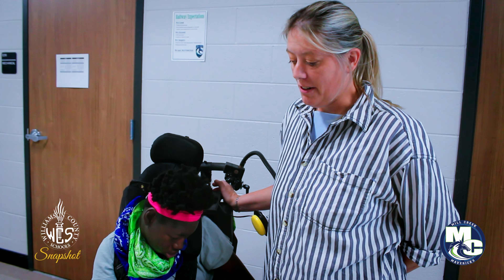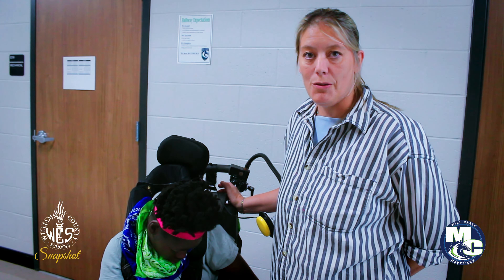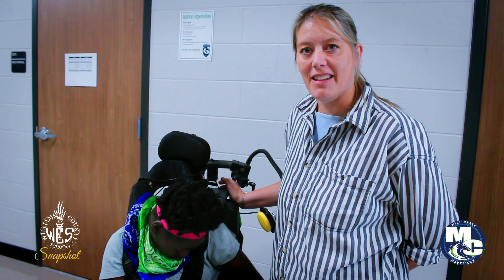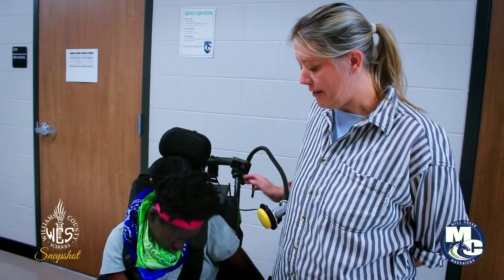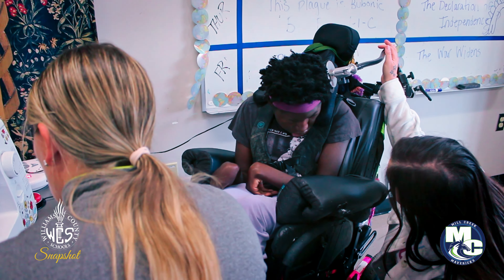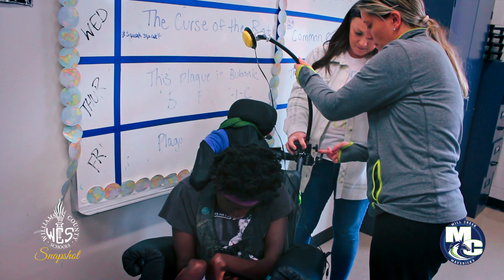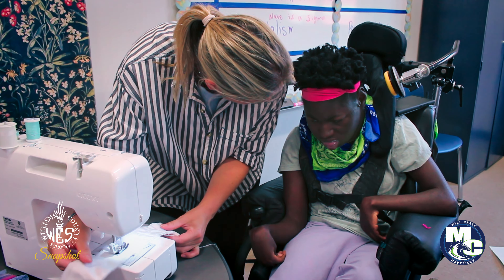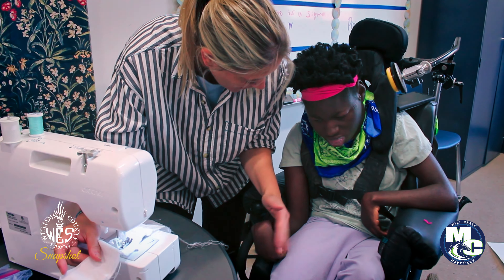Mill Creek Middle students learn to use a sewing machine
In this School Snapshot, students at Mill Creek Middle are learning how to use a sewing machine. Thank you to MCMS Good News Ambassador Amanda Walker for providing this footage.